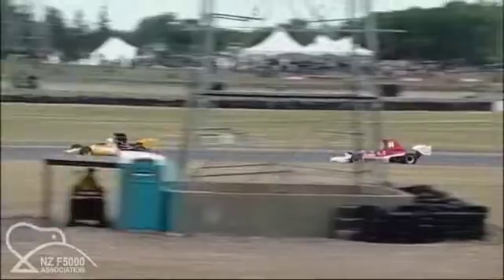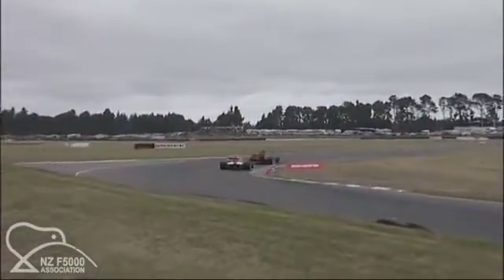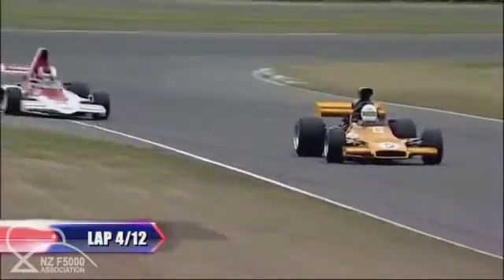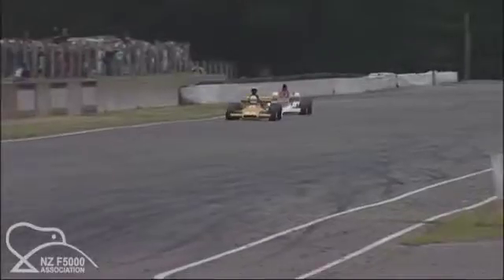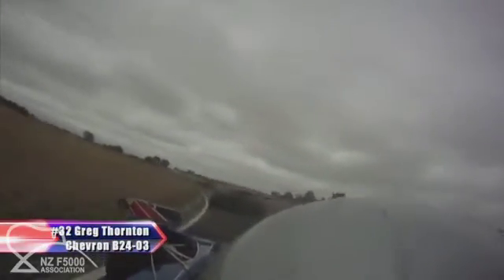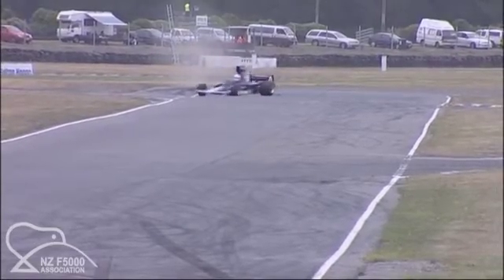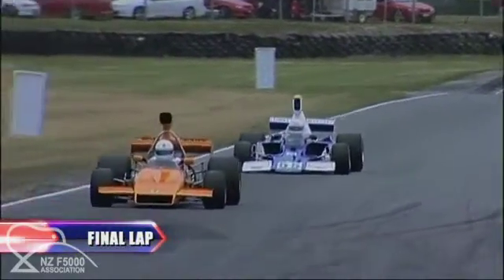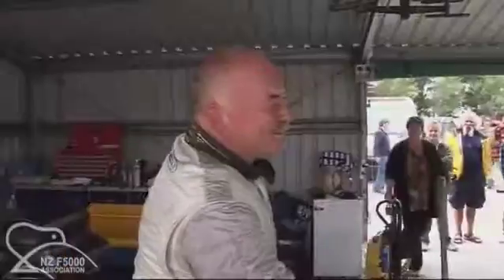F5000 Racing: 2012 Rnd 5 Race 2 Ruapuna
MSC Tasman Revival Series 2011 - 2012

Round 5 - Race 2: Ruapuna Park, Christchurch, New Zealand

Motor racing action with many of the Formula 5000 racing cars currently operating in Australia and New Zealand.

Original video for the New Zealand Formula 5000 Association.

This video material may not be reproduced in any form (except as an embedded video on any other website), without the written permission of the NZ F5000 Assn.